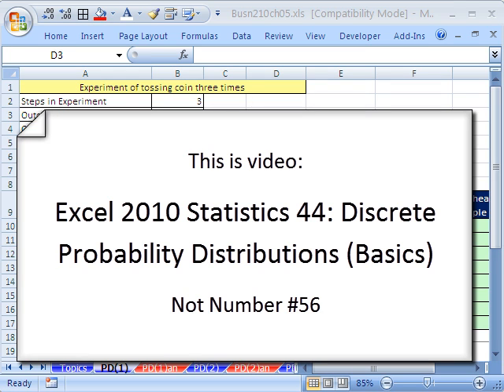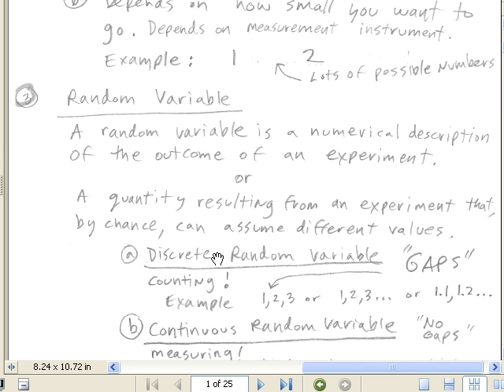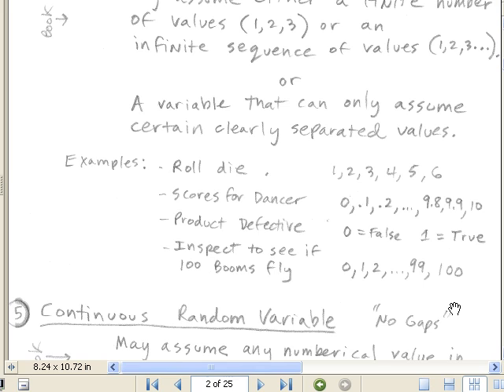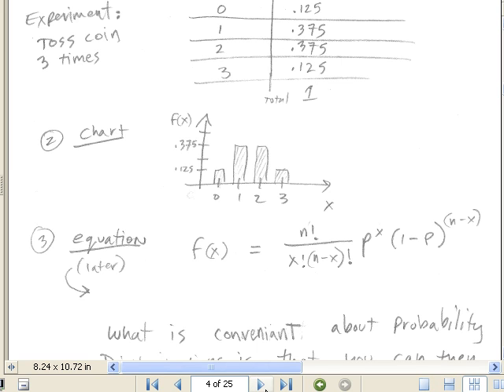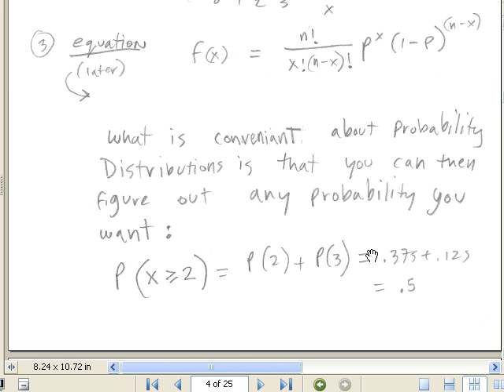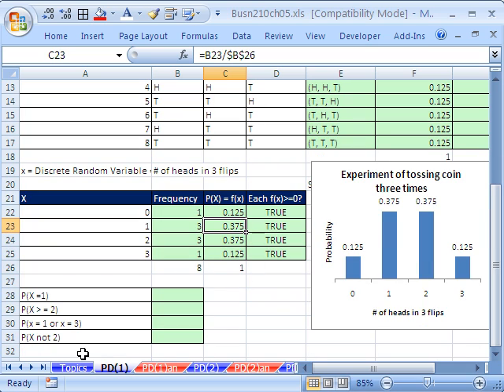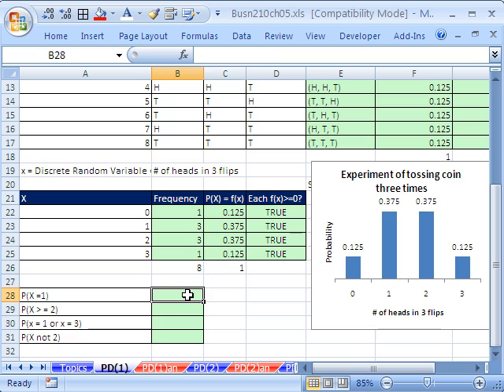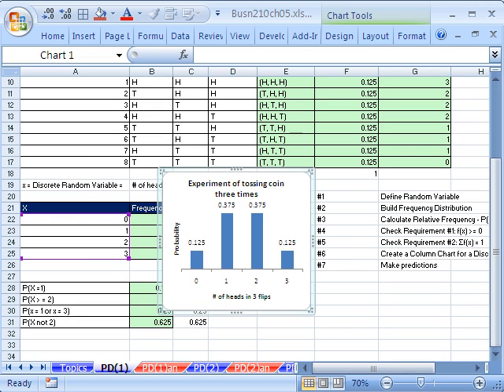Excel 2010 Statistics 44: Discrete Probability Distributions (Basics)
Topics for Discrete Probability Distributions::
1. Discrete Random Variables vs. Continuous Radom Variables
2. Discrete Probability Distributions
3. Discrete Probability Functions
4. Requirements for Discrete Probability Distributions
5. Adding Probabilities from a Discrete Probability Distributions